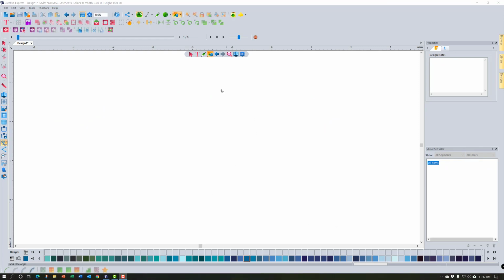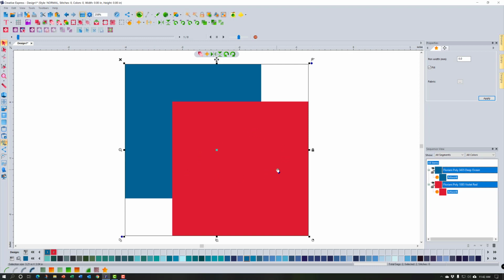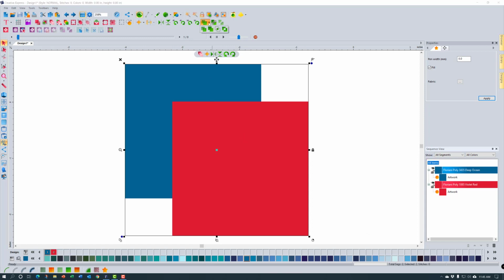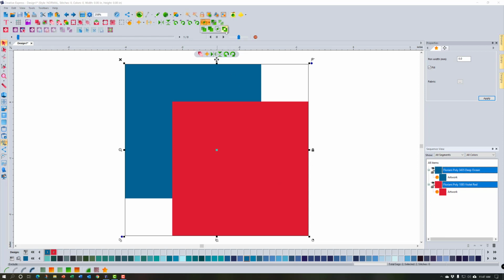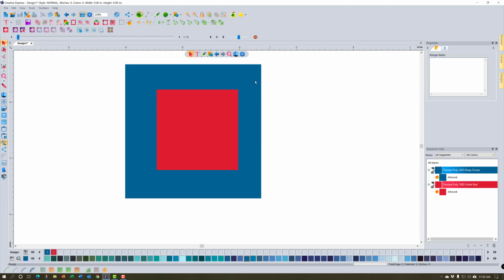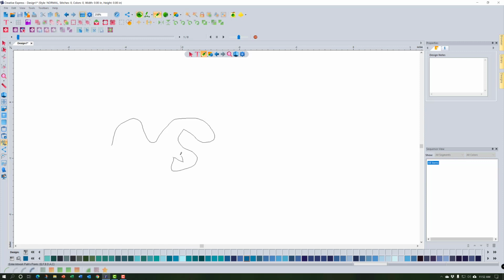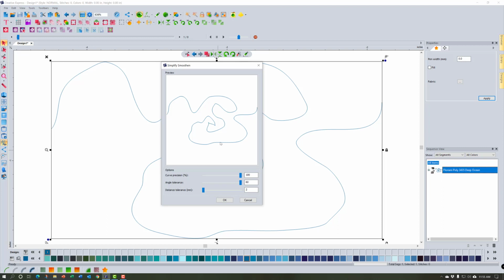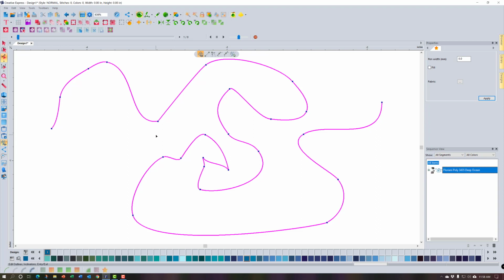February 2021 - Artwork Tools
In this video, Mark Garetz demonstrates the artwork tools in Total Quilter.